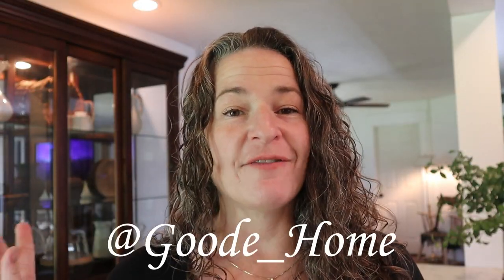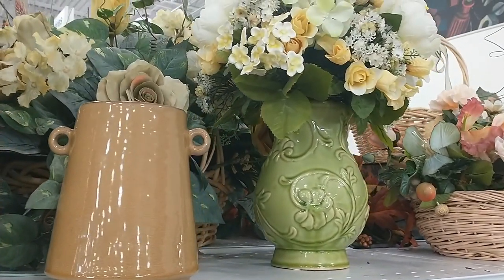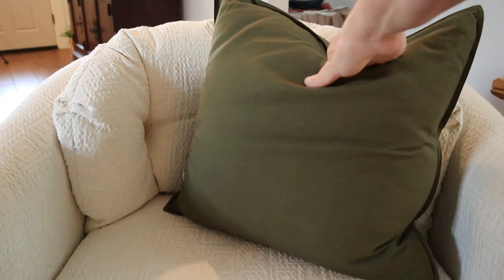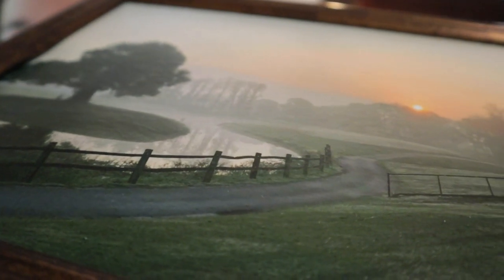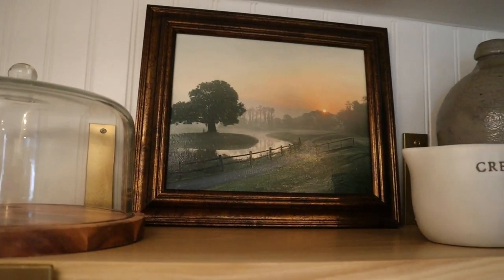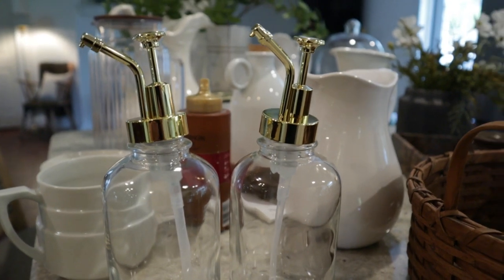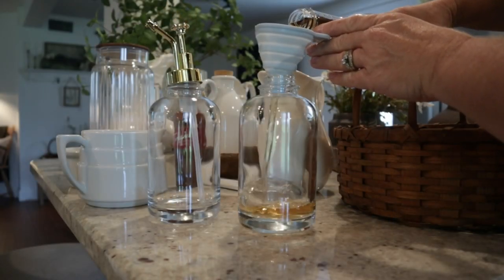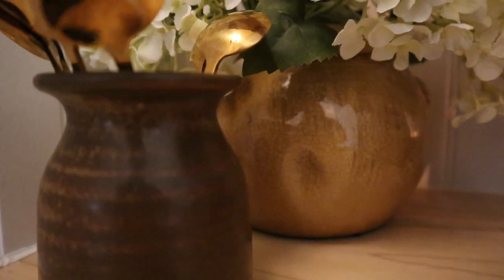Late Summer Home Refresh | Early Fall Decorating Ideas | How To Transition From Summer To Fall Decor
Today we're styling my coffee bar and my gorgeous new thrifted hutch for the late summer season.  Neutrals and cozy warm tones will help us transition from summer to fall.  I've got a few fun thrift finds to share with you also, let's take a look.

MAGNOLIA TABLE VOLUME 3 COOKBOOK
GLASS AND GOLD COFFEE SYRUP PUMPS (SET OF 2)
COFFEE BAR WALL SCONCE LIGHT
MANGO WOOD FOOTED PEDESTAL BOWL
GOLD ESPRESSO SPOONS (SET OF 6)

KAYLA'S VIEW ETSY SHOP

Are you a Candle Lover? Get your very own Vellabox candle subscription?